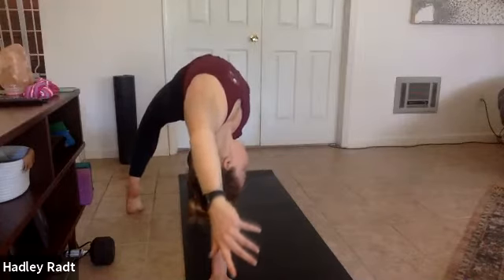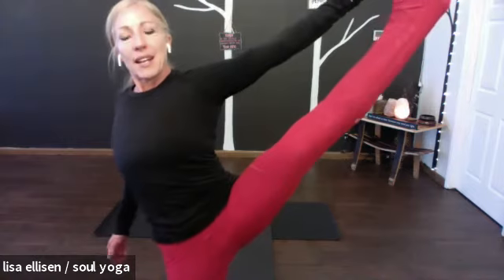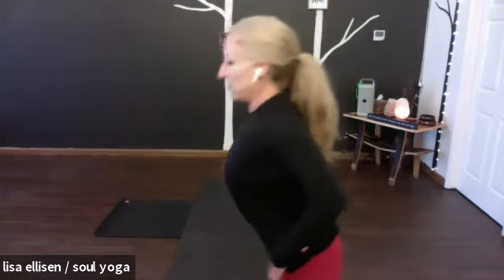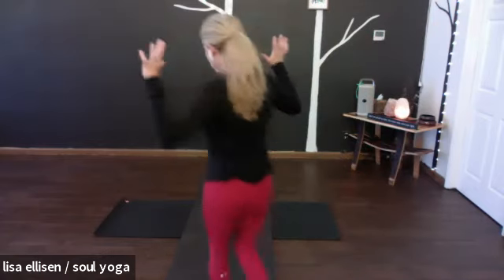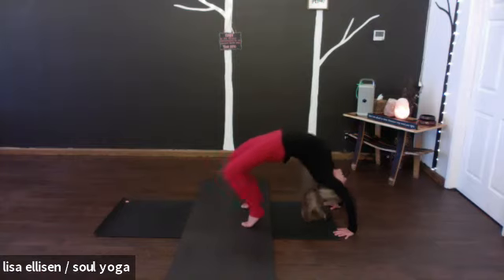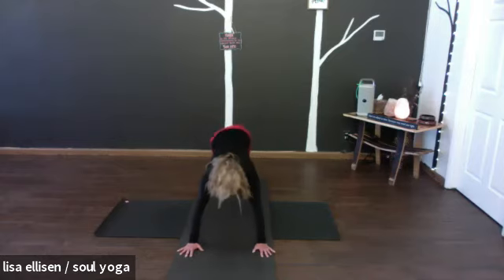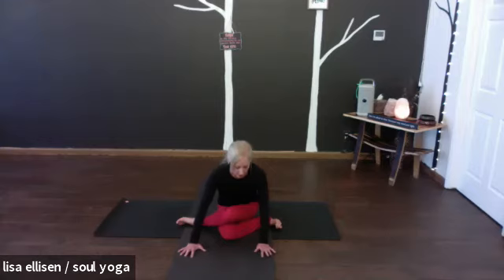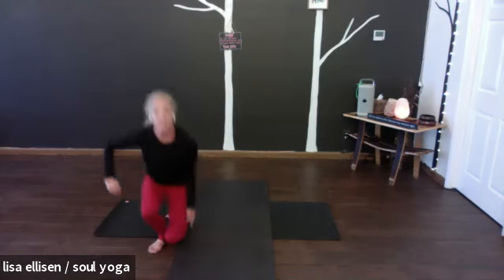75 Minute Power Vinyasa with Lisa 7/4/20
Baptiste inspired power vinyasa yoga, focusing on the balance of strength and flexibility to cultivate total body wellness. Get balanced, de-stressed, strong and fluid. If not now, when?